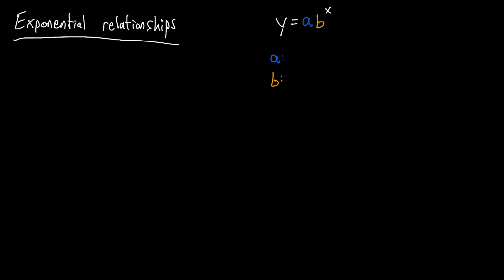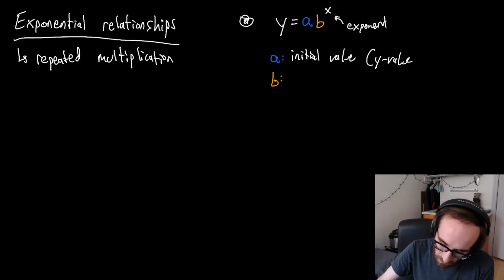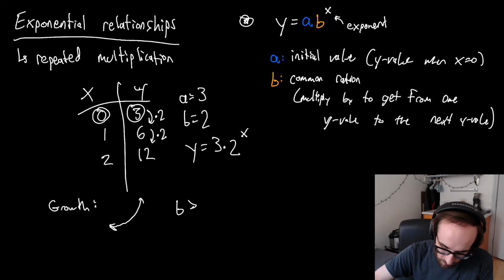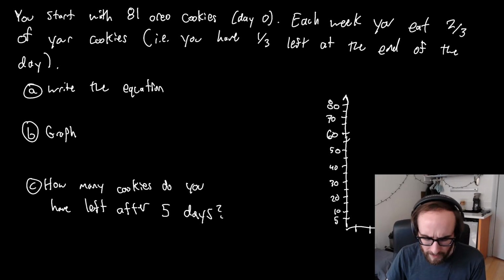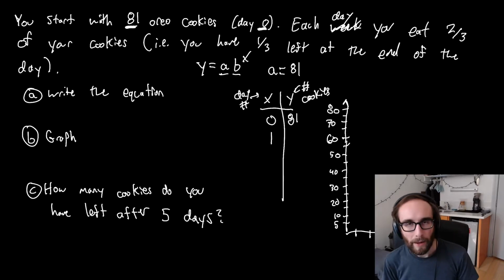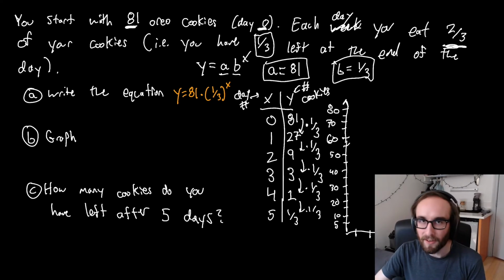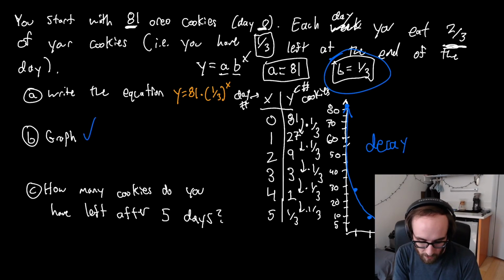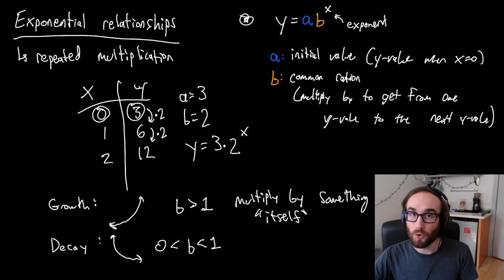Algebra 1B Intro to Exponential Relationships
In this video we learn about graphing and writing equations for exponential relationships.